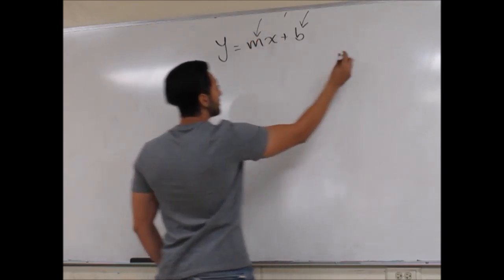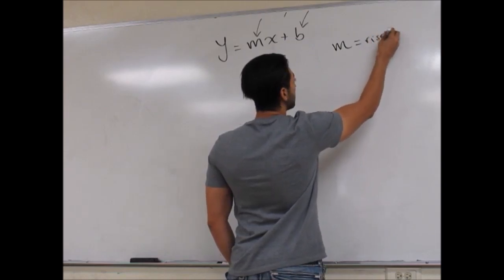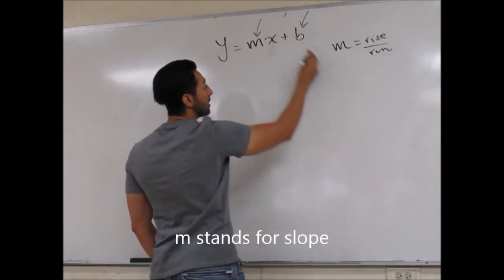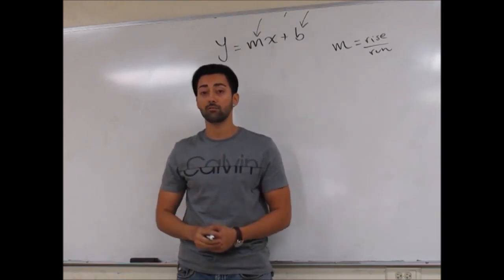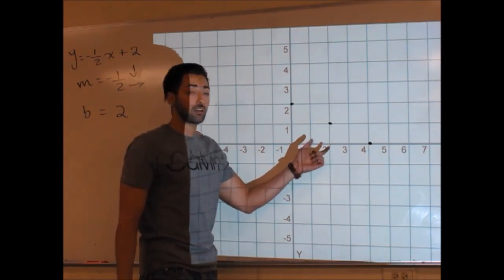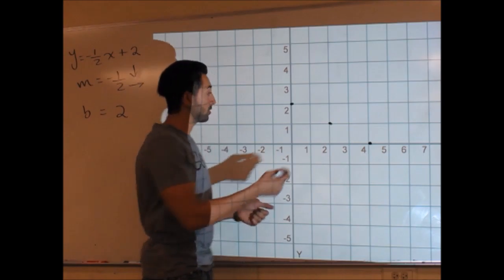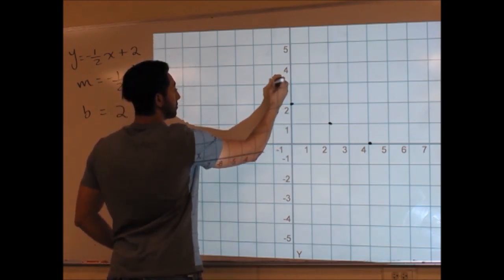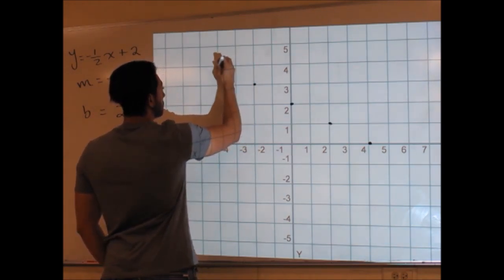Graph Lines in Slope Intercept form